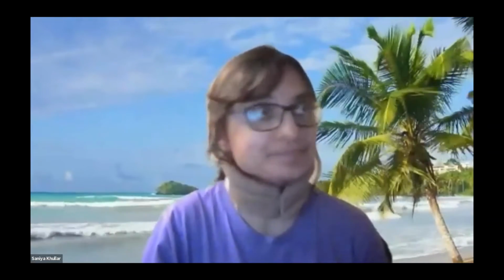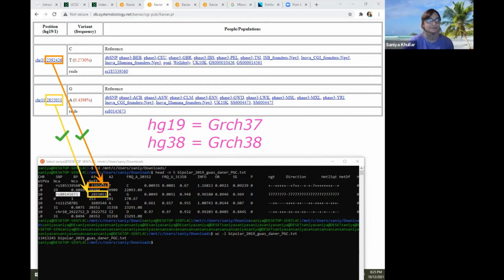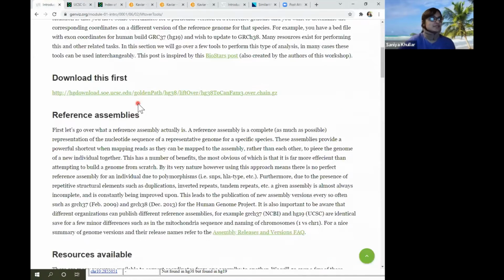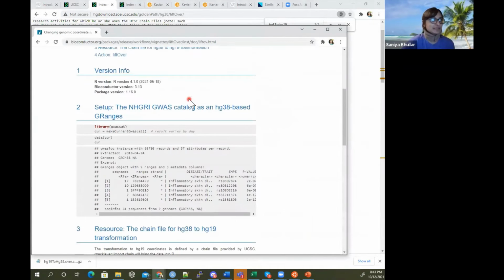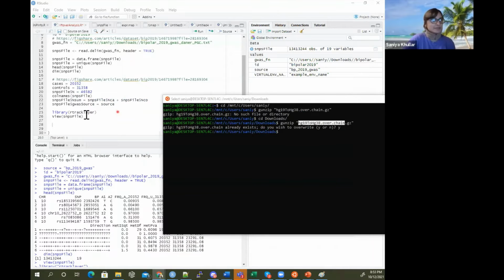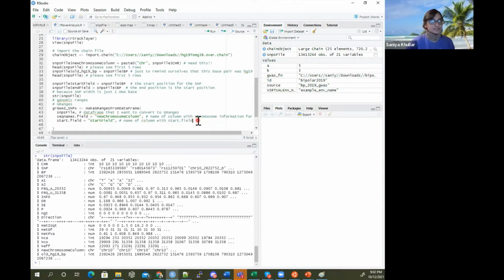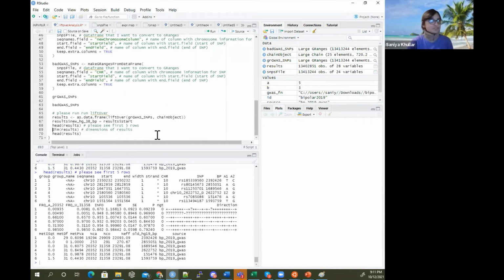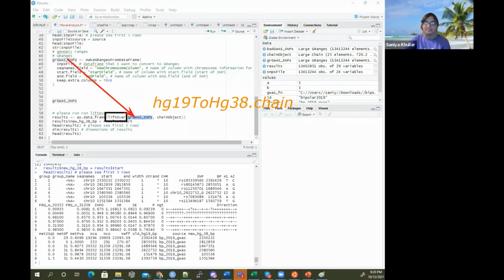Liftover to Map Genomic Coordinates Between Genome Builds with Rtracklayer Bioconductor Package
Please note that in this video, Saniya goes over how to perform Liftover analysis to map between 2 different genomic coordinate systems (example:  hg19 (GRCh37) to hg38 (GRCh38).  To convert hg19 to the newer hg38 ye need chain file: hg19ToHg38.over.chain.  But to convert hg38 to older hg19, ye need chain file: hg38ToHg19.over.chain from UCSC genome browser site. Saniya does this for the Bipolar Disorder 2019 Genome-Wide Association Study (GWAS) summary statistics file (that is in hg19 (or GRCh37 format) to hg38 (or GRCh38 format)). The same SNP (Single Nucleotide Polymorphism) can have different positions based on hg build.

Ubuntu is used to gunzip the .gz chain file from UCSC (Please see this video by Saniya for more help on downloading Ubuntu for Windows Subsystem

Saniya has a video going in more detail about determining the human reference genome build of a dataset

 Liftover is very helpful, especially for changing coordinate systems to do analysis between data sources that may involve different builds.  Ye can also perform liftover to map coordinate systems between species by aligning them.  For example, bos taurus is cow genome and ye can map between those coordinate systems.

TIME STAMPS
00:00 Liftover to Map Genomic Coordinates Between Genome Builds with Rtracklayer Bioconductor Package
01:41 Looking up reference hg build for Bipolar Disorder Genome-Wide Association Study = hg19 (GRCh37)
10:36 How do we map between different reference builds (e.g. hg19 and hg38 for humans)? Answer: Liftover
11:22 What is liftover? (Mapping between different genomic coordinates)
13:48 What are reference assemblies?
16:20 Resources for liftover analysis
16:43 Bipolar Disorder 2019 GWAS (and typically many GWAS files) is in hg18 (GRCh37)
18:59 Examples of SNPs having different base pair positions based on reference build (hg19 versus hg38)
20:19 UCSC Genome Browser Resource for Liftover Analysis (Chain Files)
20:41 Our Goal: go from hg19 (GRCh37) to hg38 (GRCh38) conversion for our Bipolar GWAS Data (on SNPs)
21:41 A little background on Bipolar Disorder (our example application)
22:40 2019 Genome Wide Association Study on Bipolar Disorder Background and Data
24:03 Navigating to Chain Files in UCSC Genome Browser (mapping to reference builds of many organisms too!)
25:22 Downloading and gunzipping the appropriate chain file for conversion (e.g. hg19ToHg38.over.chain.gz)
26:54 Introducing RTrackLayer Bioconductor package and liftover
27:34 What if we start with hg38 instead of hg19 data? Viewing Hg38Tohg19.over.chain.gz files and other files starting with hg38 coordinates instead
28:24 Looking at some results from the 2019 Bipolar GWAS paper (Manhattan plots, etc.)
30:48 Reiterating our goal of converting genomic coordinates
36:41 Getting Started with R (loading in the file)
36:57 Loading in rtracklayer package (or installing Bioconductor package if ye don't have it)
38:33 Loading in the appropriate unzipped Chain File (we downloaded from UCSC)
38:56 Working in R to do liftover analysis
56:55 Interpreting and validating liftover results (sanity checking)